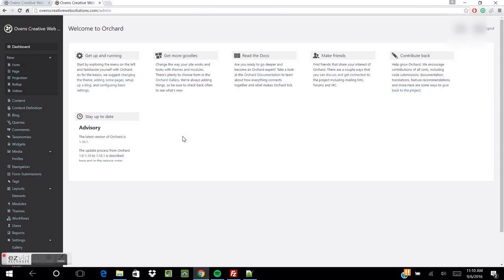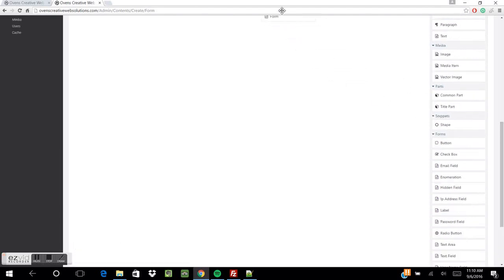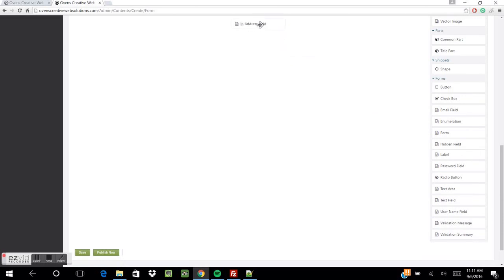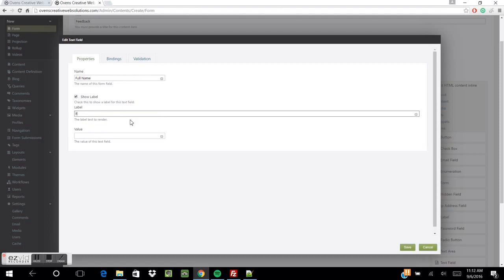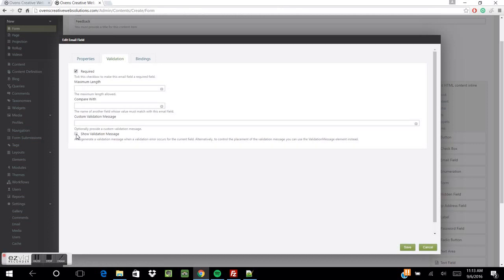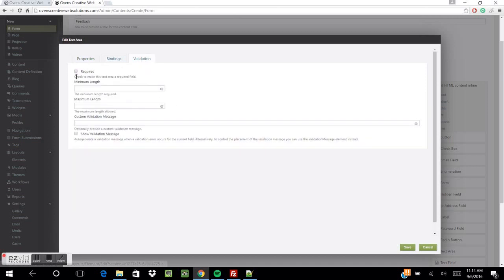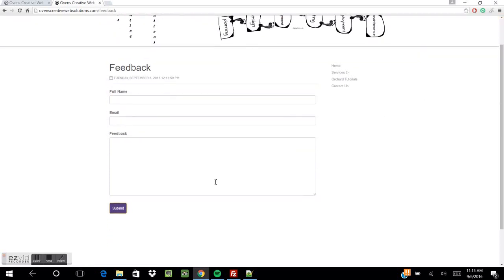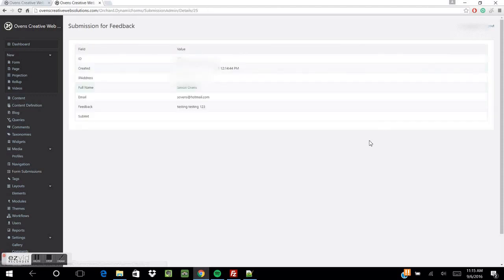Orchard tutorials 101 - Creating a submission form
Tutorial showing how to create a simple feedback form in Orchard.